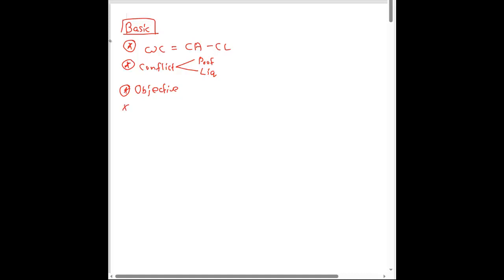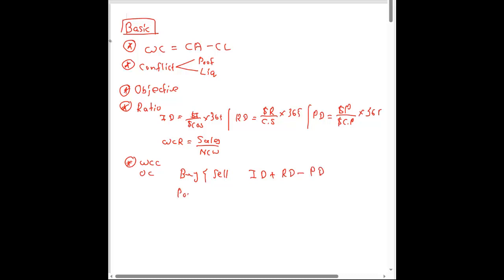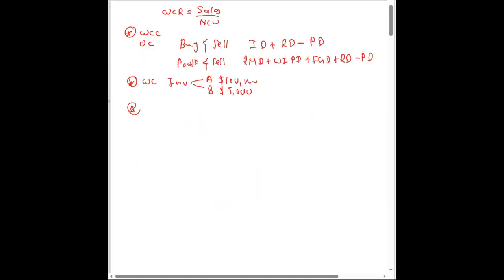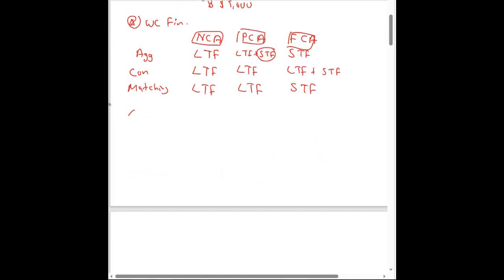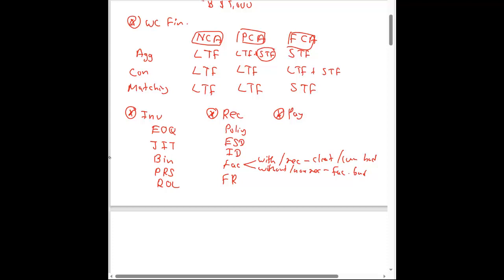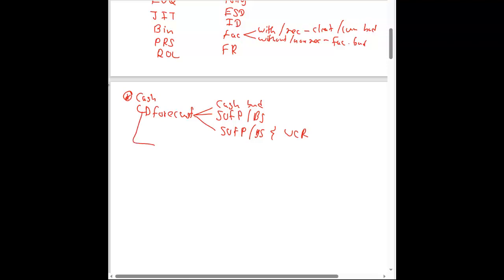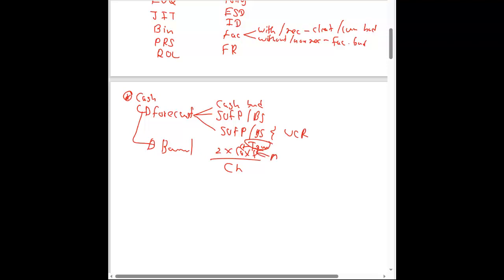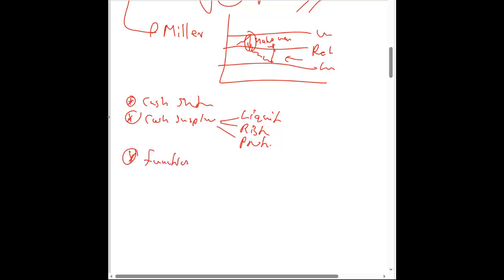Working Capital Management | Express Revision 2024 | JUST IN 14 MINUTES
An express revision for ACCA FM (F9) students - Section C | Working Capital Management.